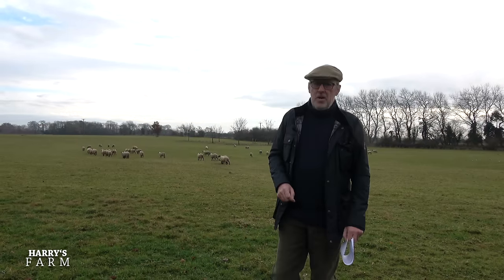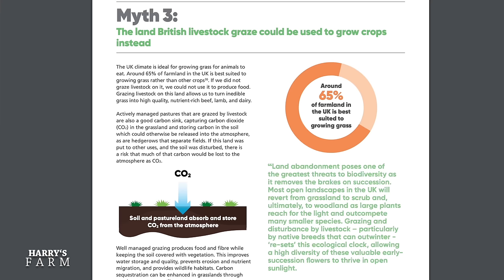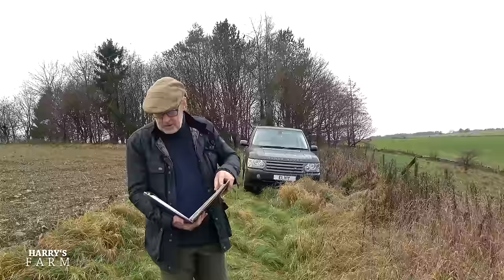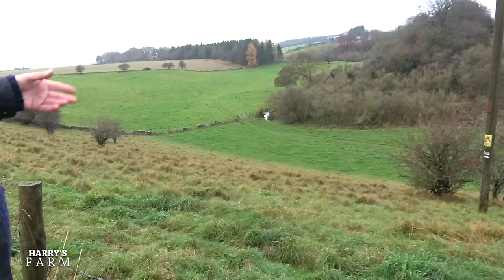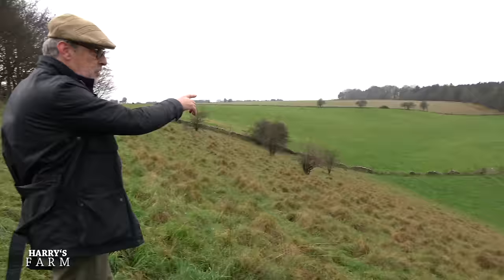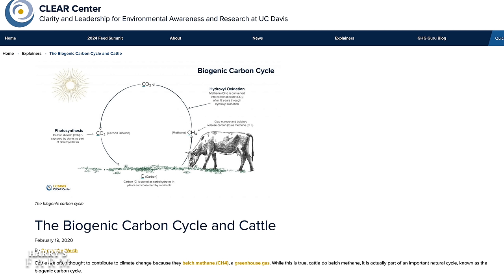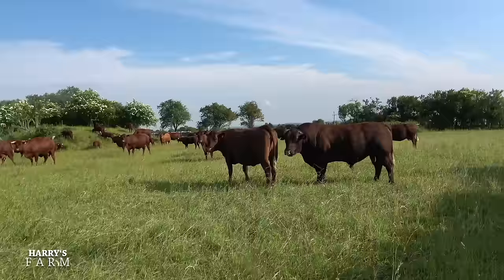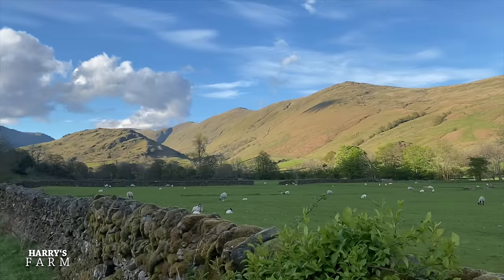UK beef farmers are under attack; here's my response to C4's The Big British Beef Battle programme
British (and Irish) beef farmers should be celebrated in this country; the UK enjoys almost perfect growing conditions for raising grass-fed beef yet the UK media constantly blame farmers for climate change.
In this video I explain why this is and why the recent Channel 4 documentary titled The Big British Beef Battle got it so spectacularly wrong.